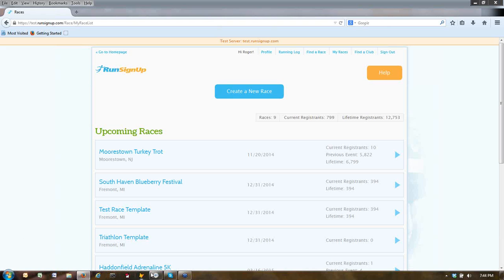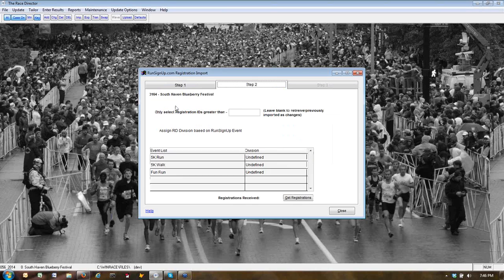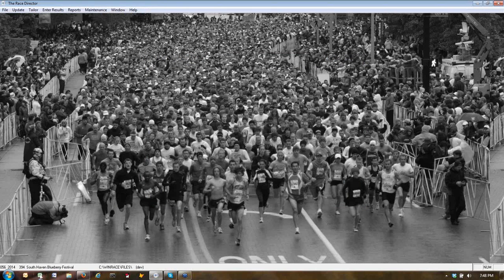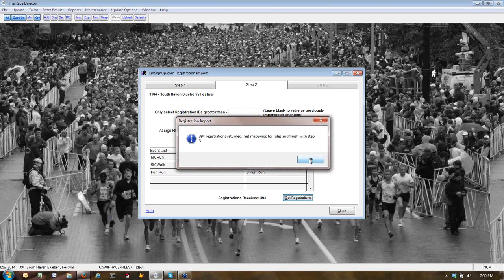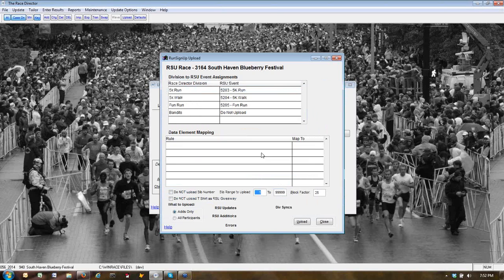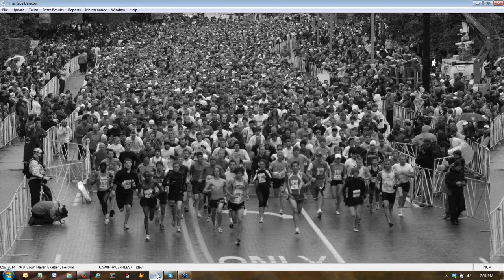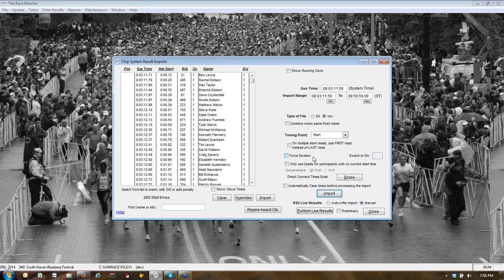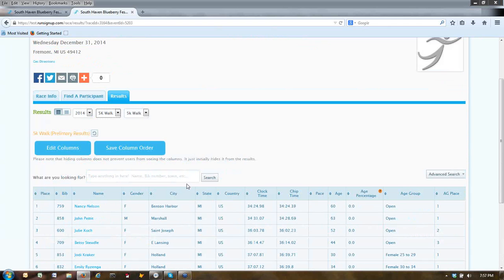2014 Race Director Demo - RSU Basic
Importing and Exporting RSU participants in Race Director.  Uploading results from Race Director to RSU.